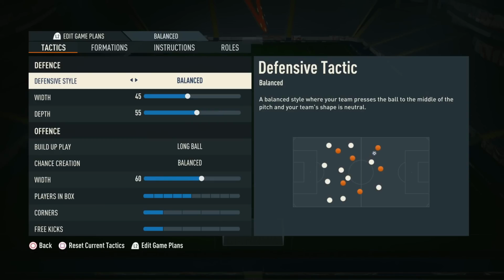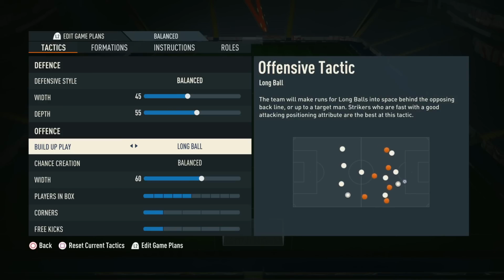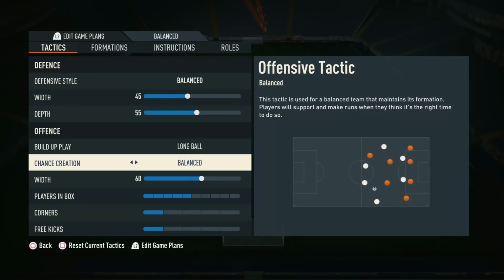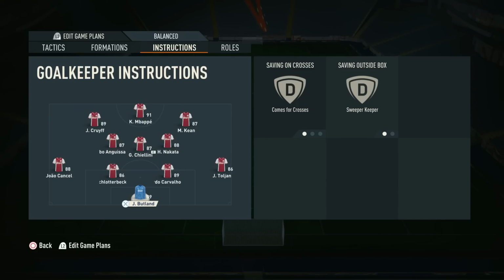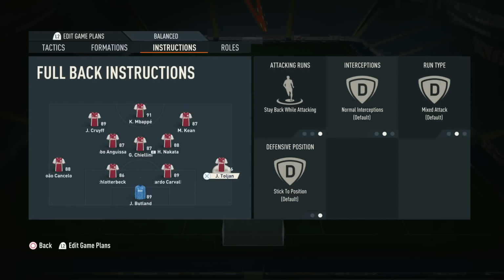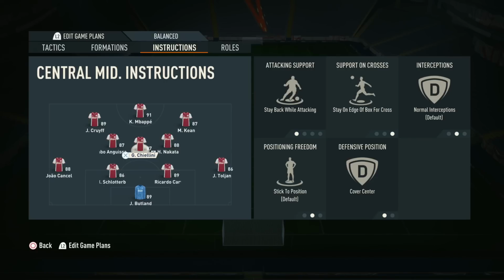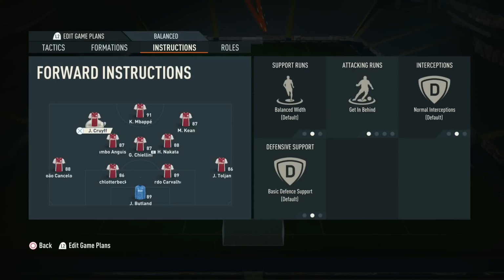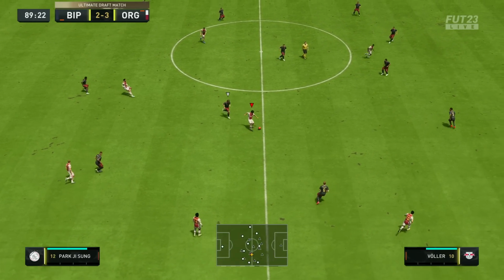SUPER ATTACKING 4-3-2-1 Custom Tactics in FIFA 23! (Best 4321 Tactics/Instructions In FIFA 23!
In this video we show you the these Super Attacking 4321 Custom Tactics/Instructions that you NEED to Use if you want to be successful in FIFA 23.

These custom tactics are a perfect way to play Attacking in FIFA 23 and if you are looking at the 4321 being your formation in FIFA 23 then you will love these Best 4321 Custom Tactics/Instructions.

ALSO